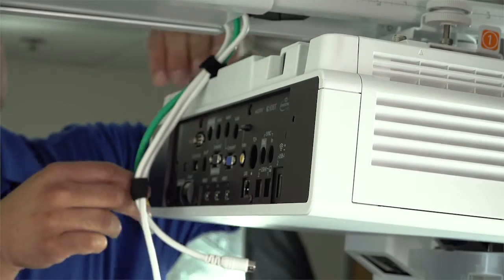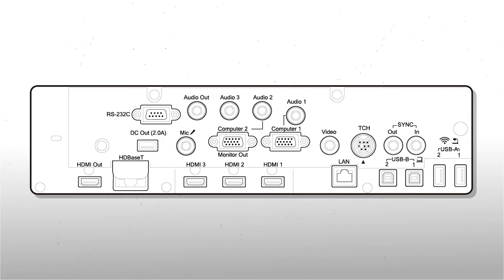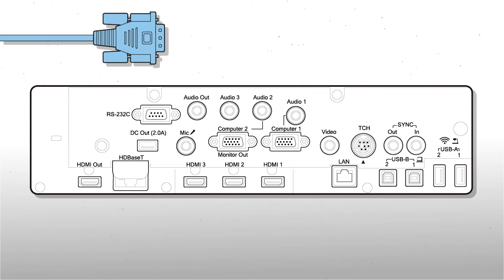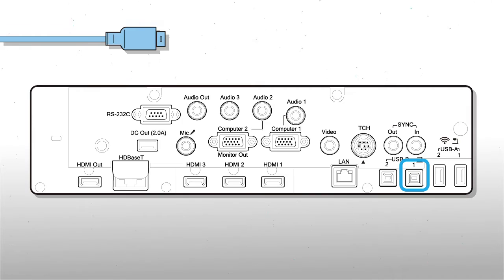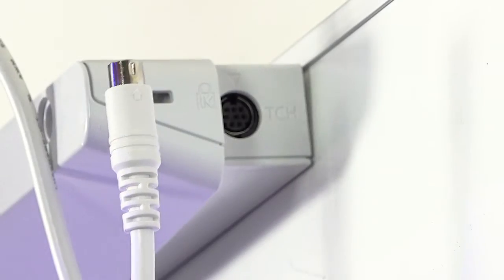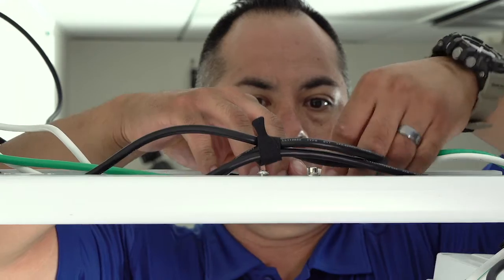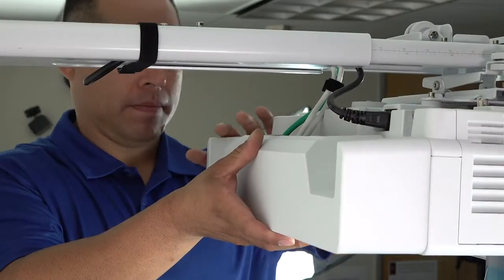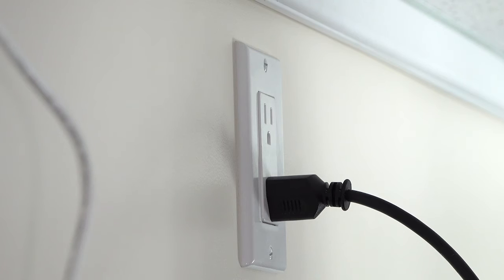EB-1480Fi - Attach Cables - CHAPTER 5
Chapter 5 - Attach Cables - Epson MeetingMate EB-1480Fi - Ultra Short Throw Projectors - The all-in-one HD interactive display for efficient, productive meetings